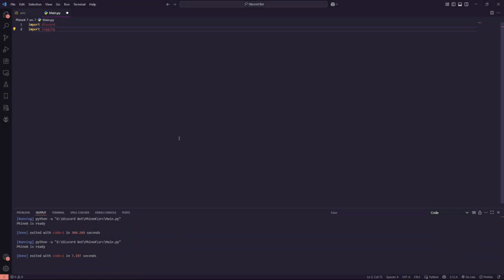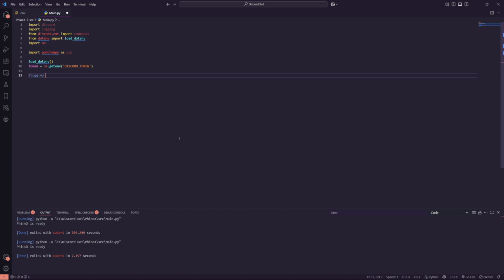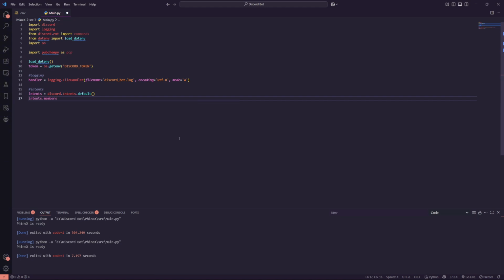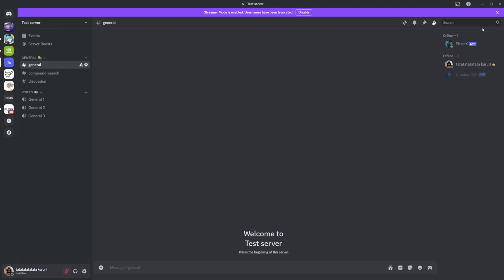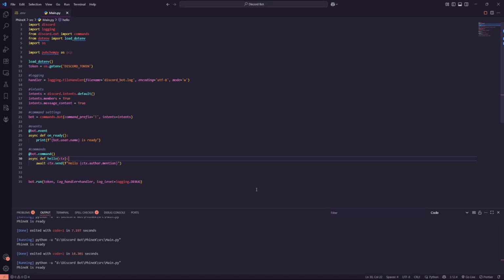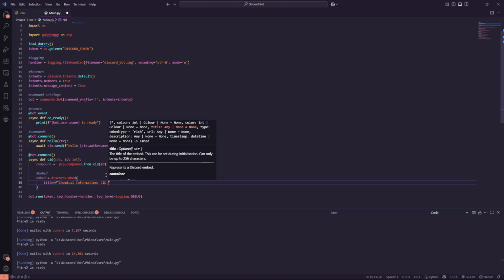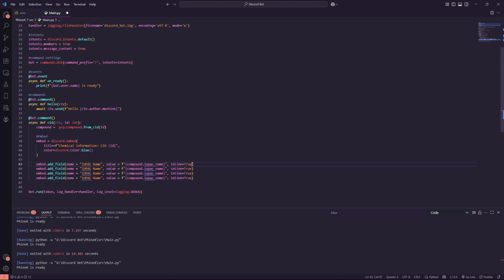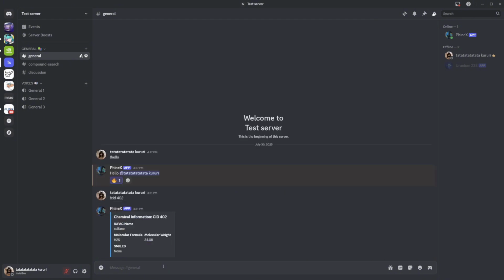I Built a Discord Bot That Finds Chemical Data Using PubChem API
Watch as I showcase the Discord bot I built using PubChem API and Python! This video will give you insight into how I developed this innovative tool for finding chemical data.